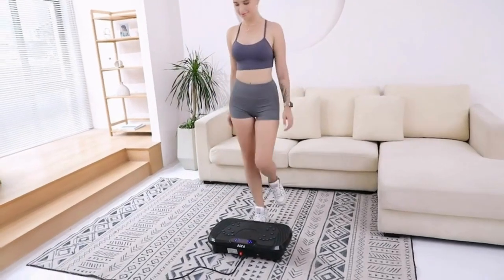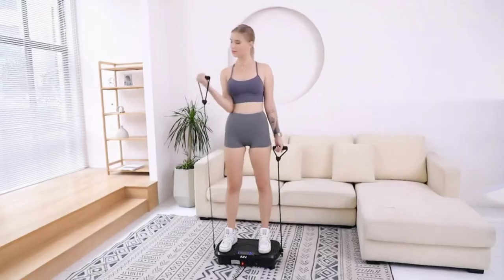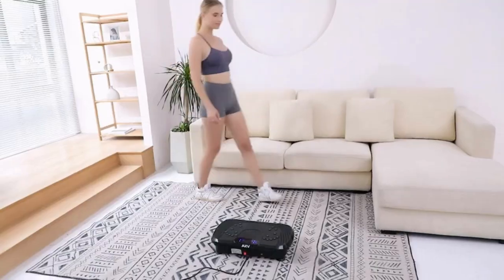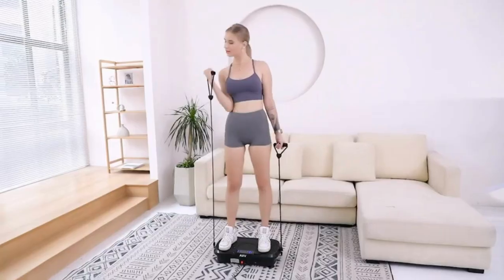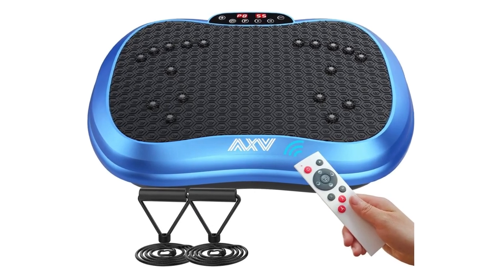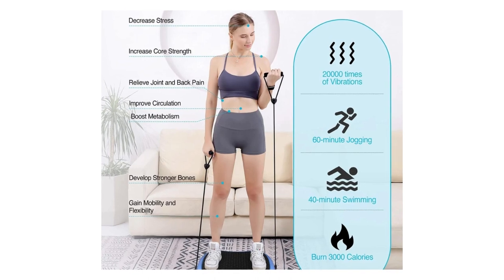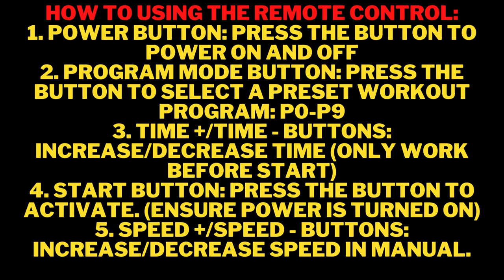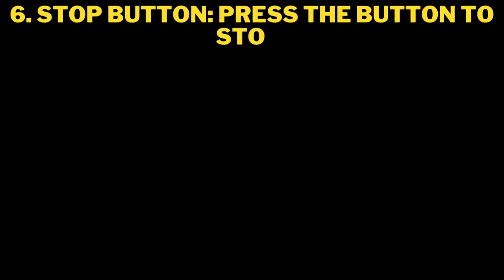AXV Vibration Plate Exercise Machine Whole Body Workout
AXV Vibration Plate Exercise Machine Whole Body Workout Vibrate Fitness Platform Lymphatic Drainage Machine for Weight Loss Shaping Toning Wellness Home Gyms Workout
Are You Looking For Something Else ?

vibration plate exercise machine whole body workout
vibration plate
vibration machine
whole body vibration
do vibration plates work
vibration plate exercises
vibration training
power plate
do vibration machines work
whole body vibration machine
vibration plate reviews
vibration plate exercise machine
vibration platform machines
whole body vibration workout
vibration plate weight loss
vibration plate workout
whole body workout
vibration exercise
my first blog
football funny moment
cat
dog
fifa